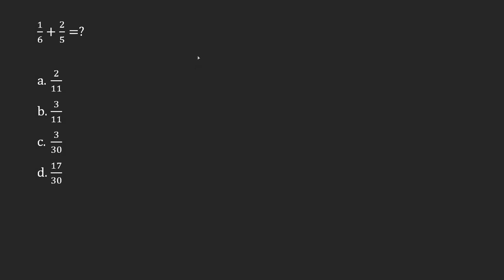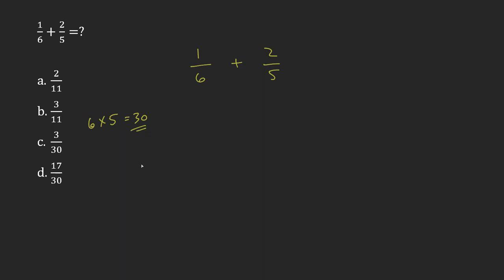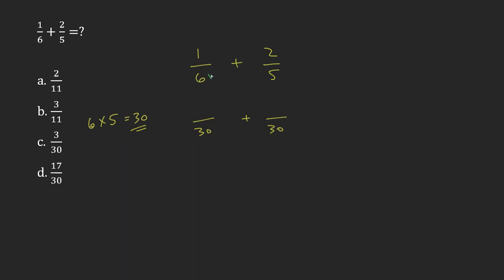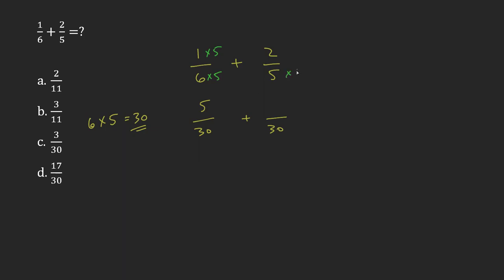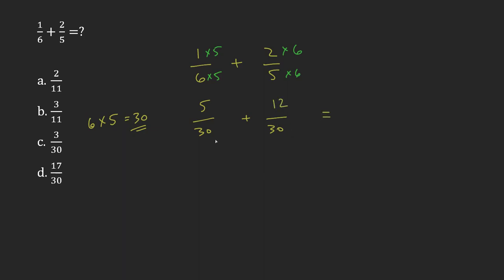Appendix A: Question 19 - Proportions: Fractions, Decimals, and Percentages